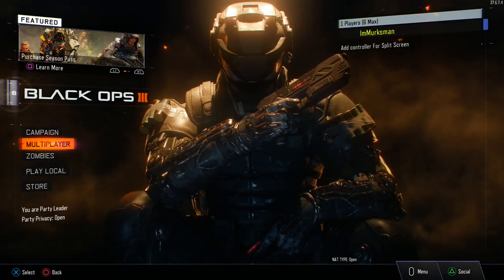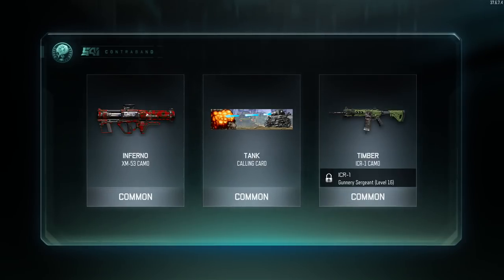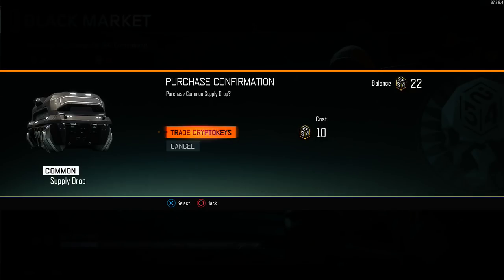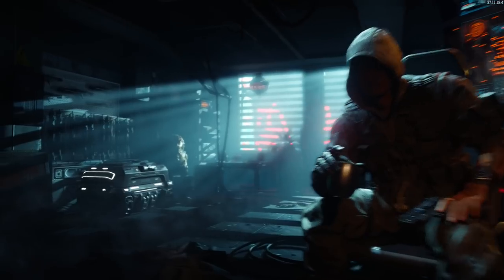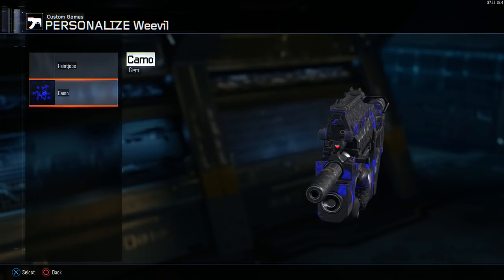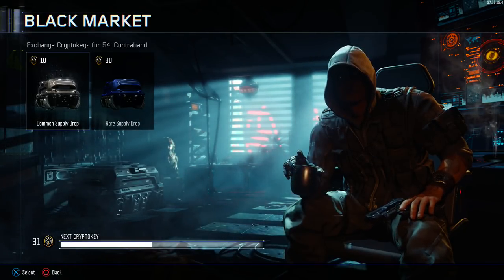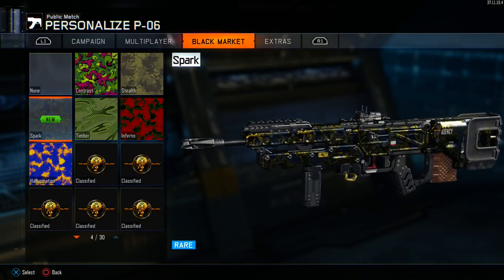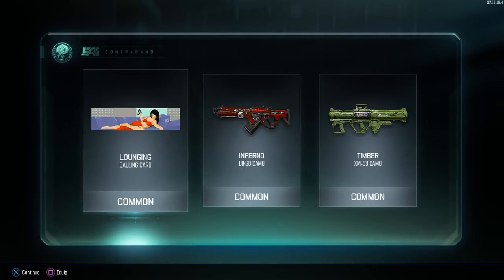WEEKLY SUPPLY DROP OPENING ep3! Legendary and Epic Camos from 200 cryptokeys